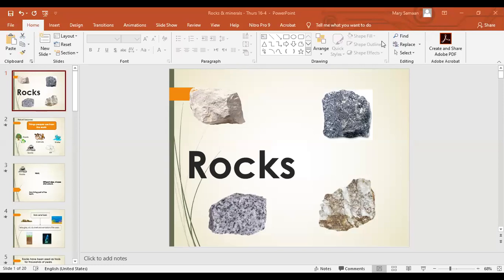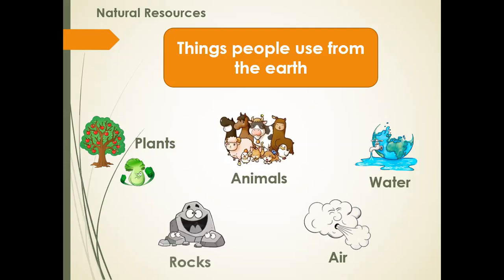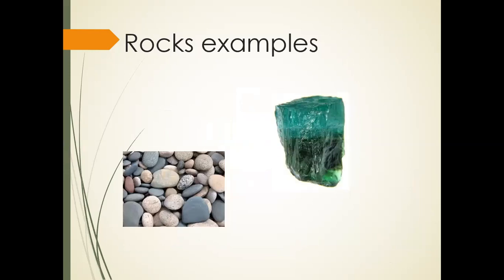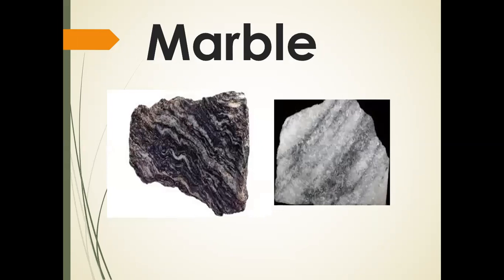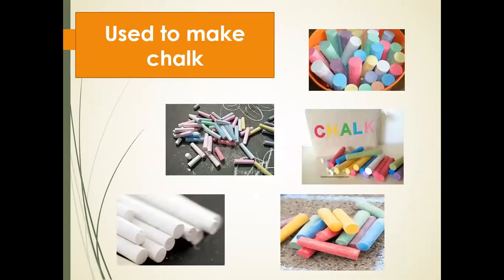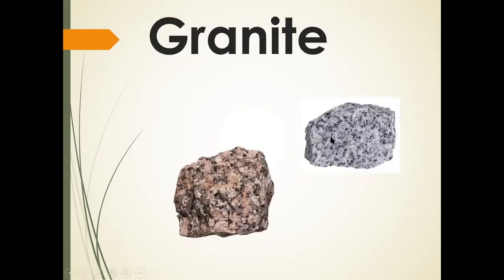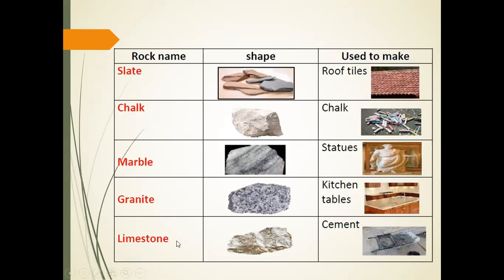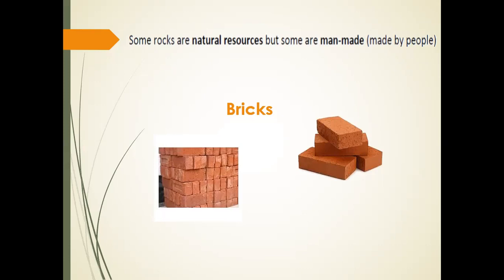Rocks part 2 16 4